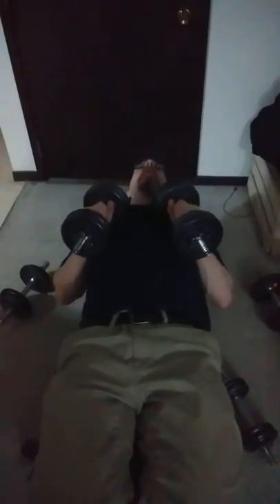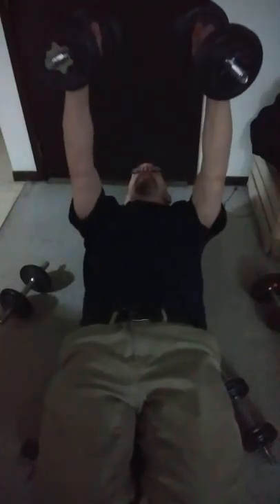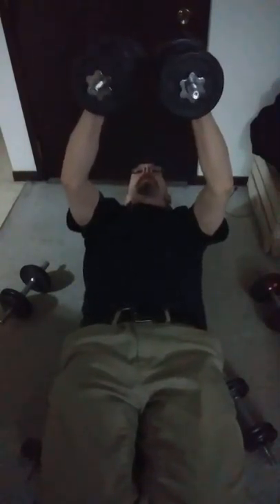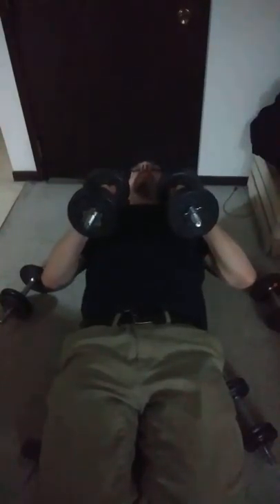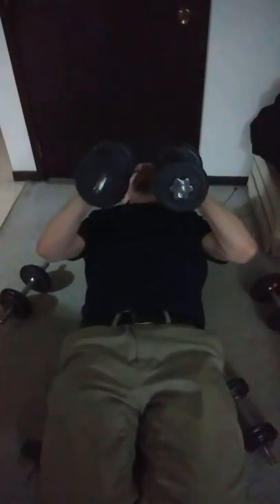Joe's Lunchtime Workout (Close-Grip Bench Press), 6/15/2019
Trying a different kind of bench press during my lunch break. I kinda like it, it works the chest, triceps, and (not sure if it was meant to do this) biceps. But it does nothing for my forearms. Ahh well, thank god for hammer curls.